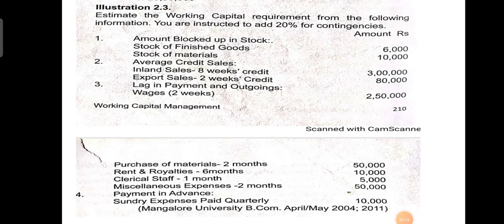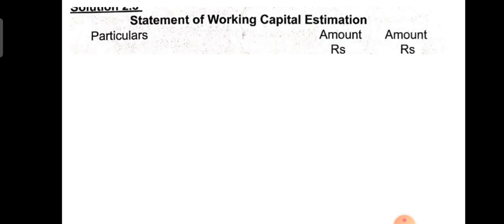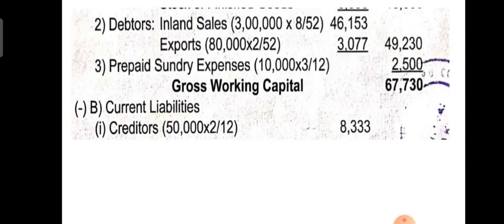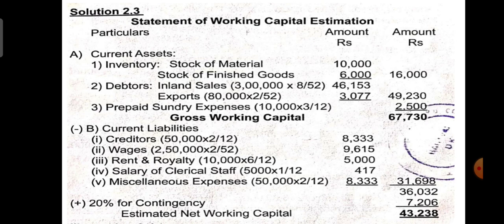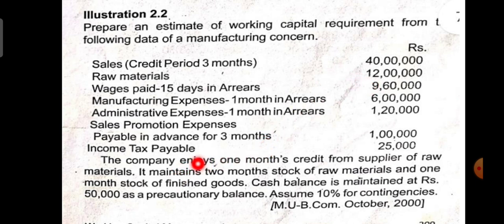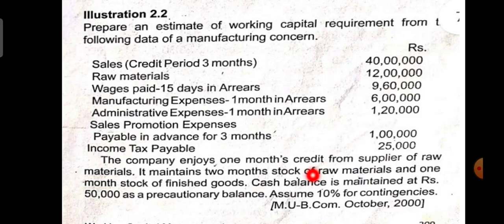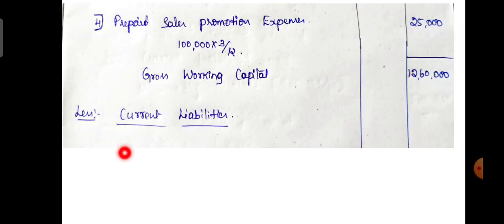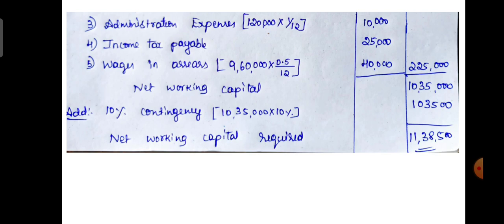COMPONENTS OF WORKING CAPITAL METHOD( Question No.2&3)